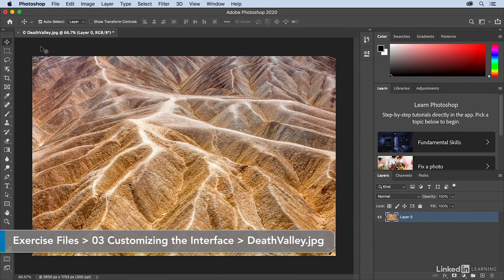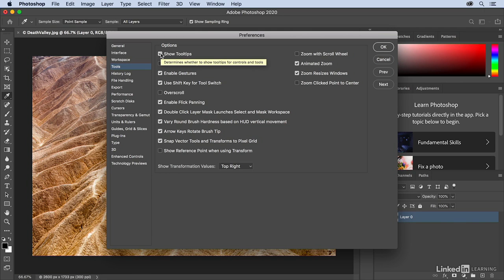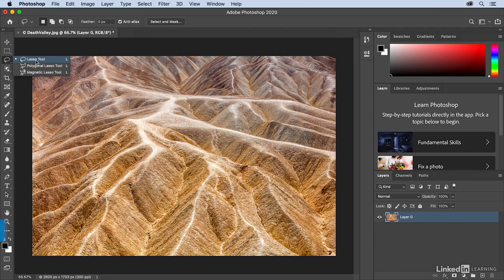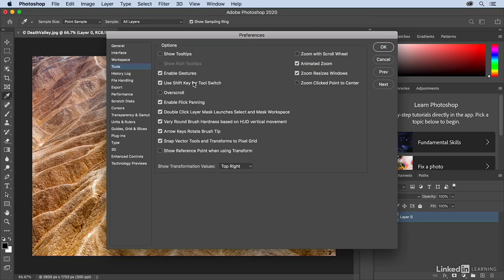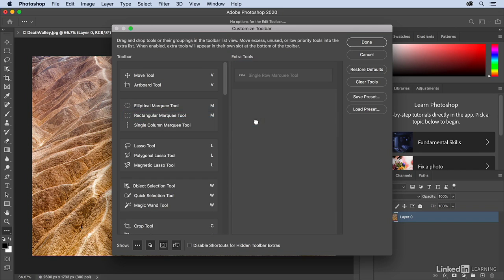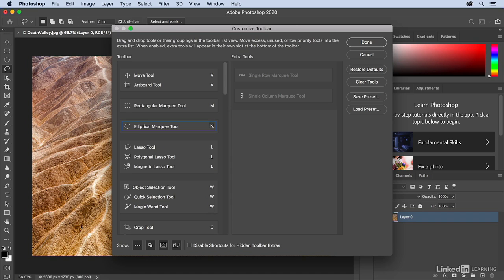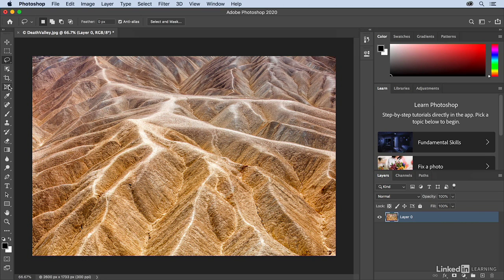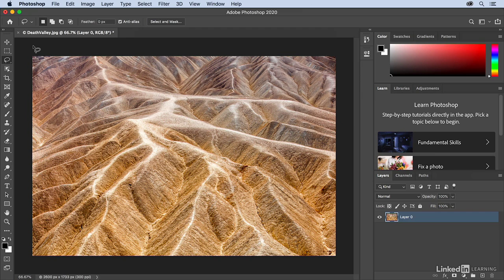0303 Customizing the Toolbar